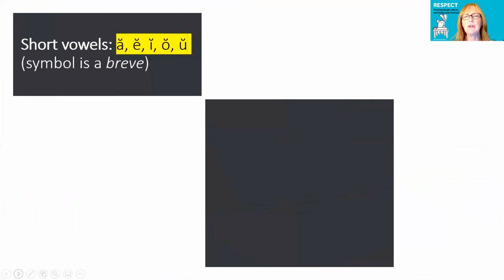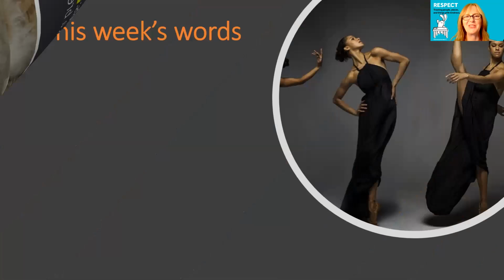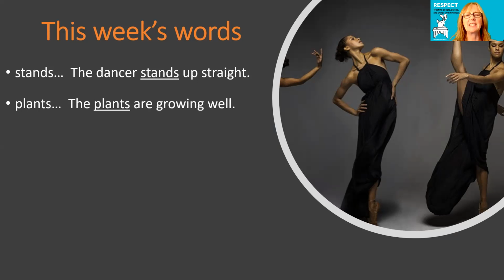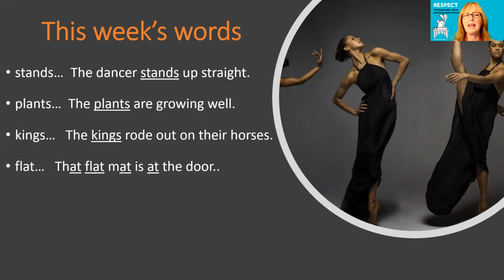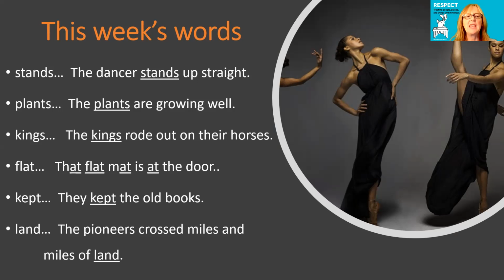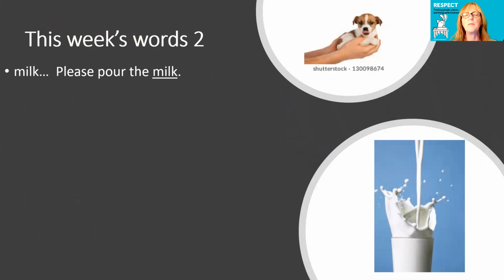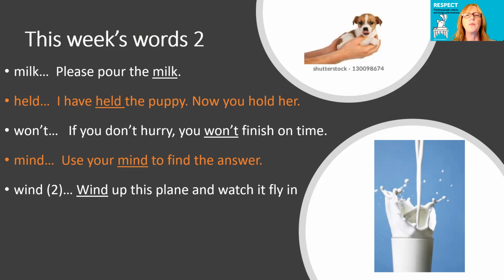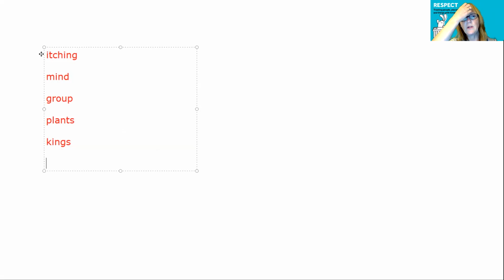GS3 Lesson 3 1